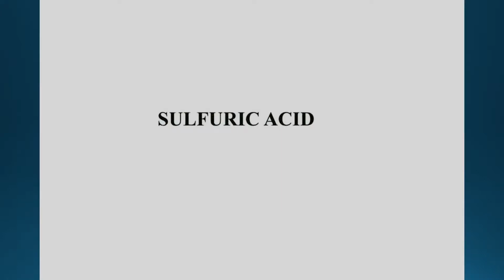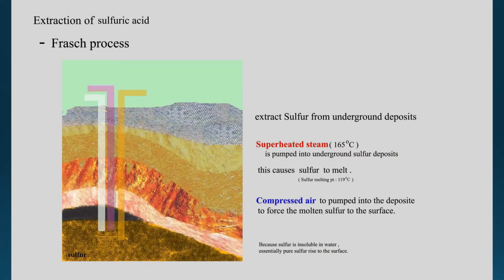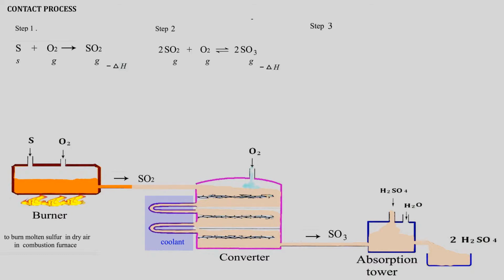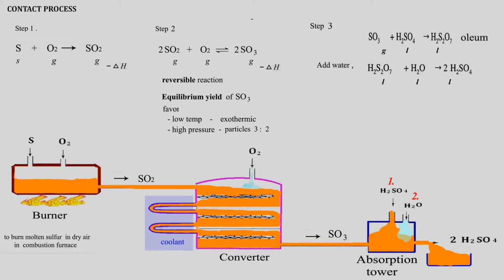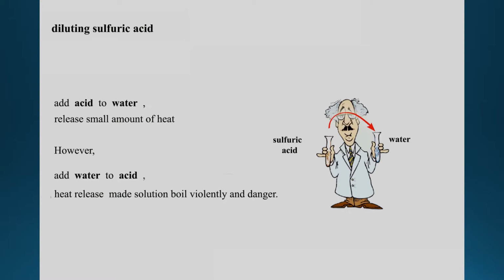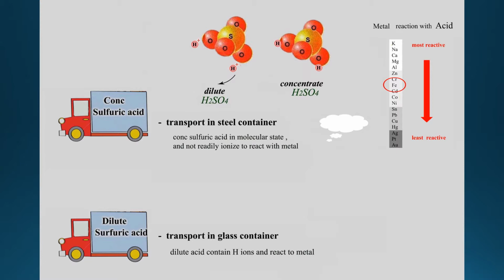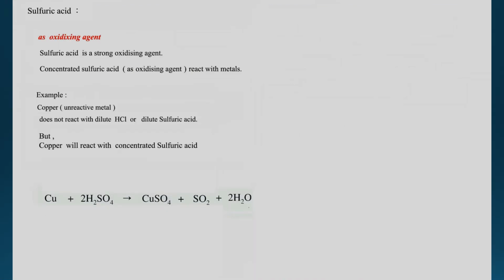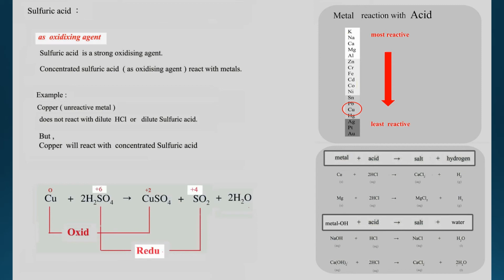52 Production SULFURIC ACID HSC Chemistry